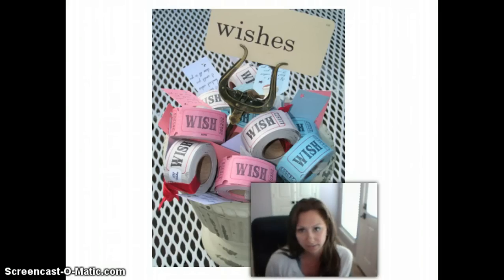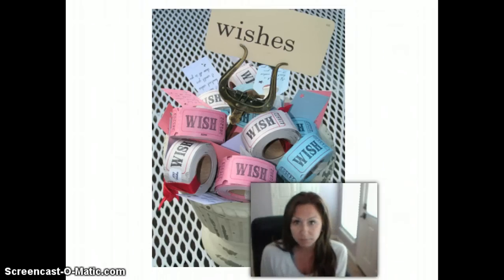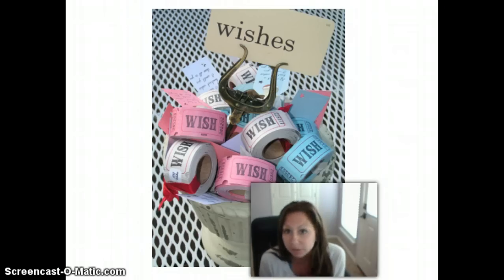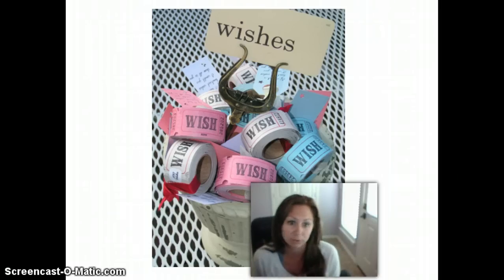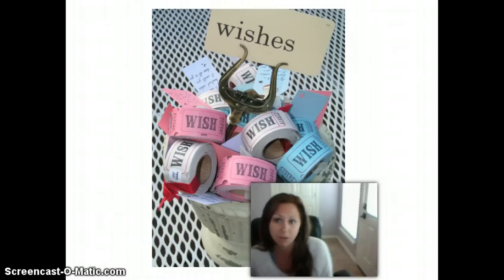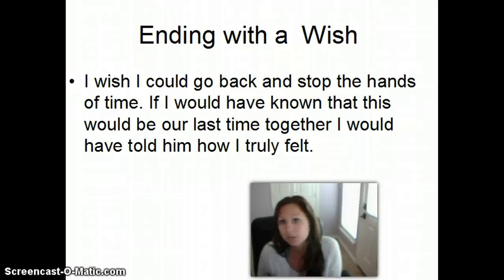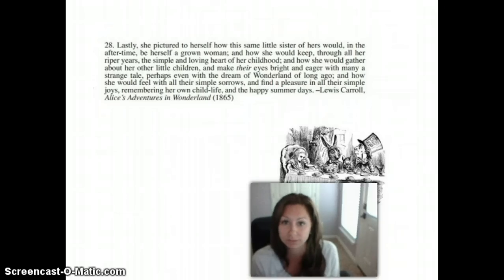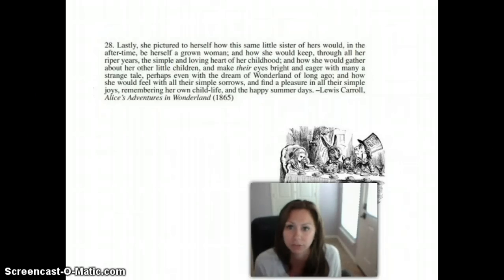How to Write a Great Ending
Great Ending- Creative Writing Course